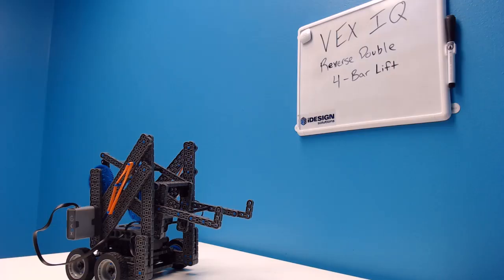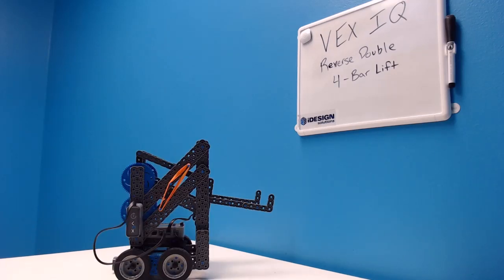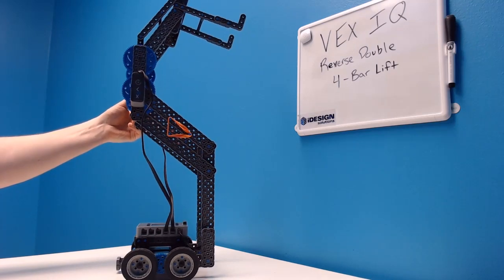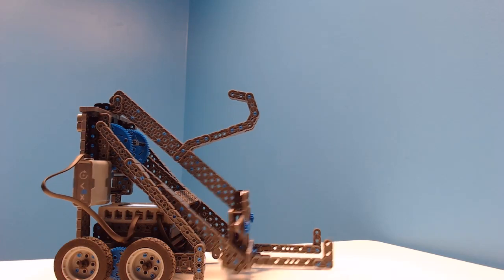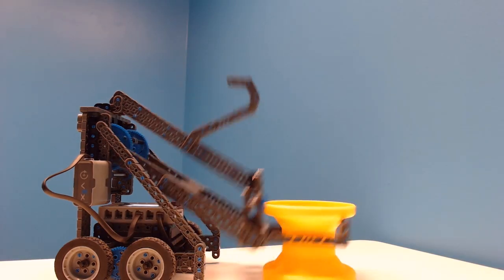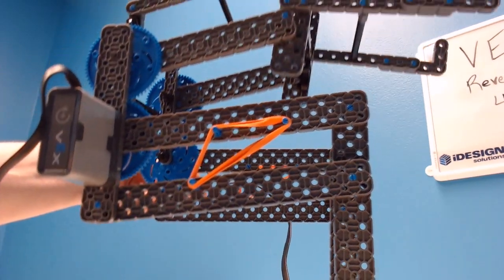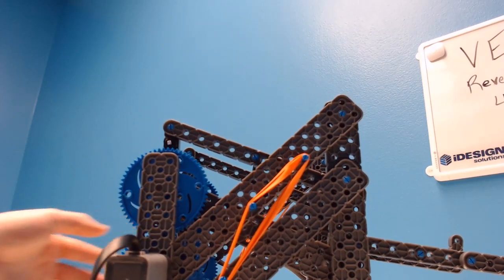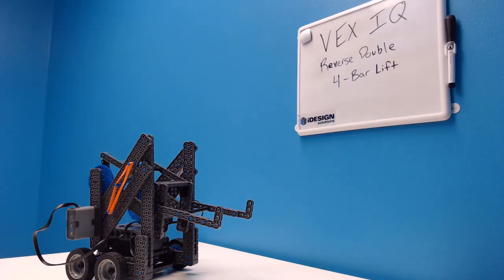Reverse Double 4-Bar Lift VEX IQ build explained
Here is a short video showing a VEX IQ build concept that some teams used for the Next Level challenge.